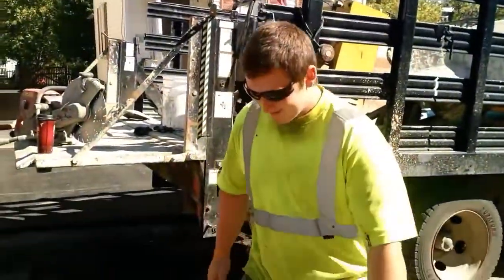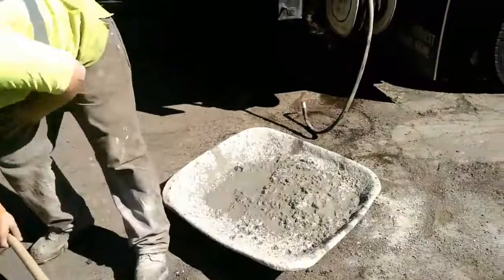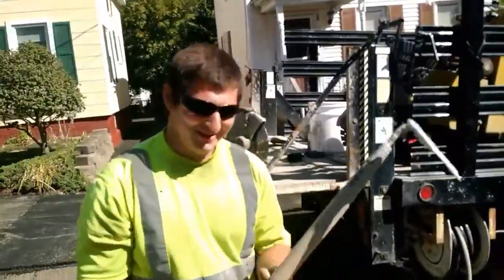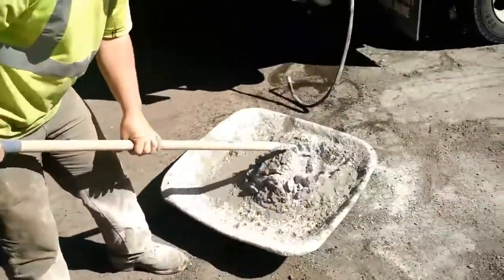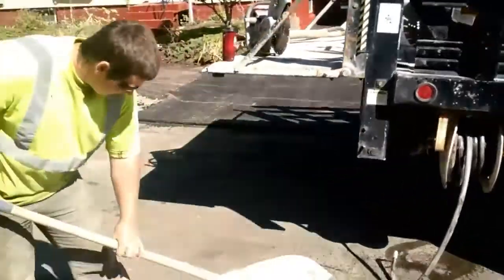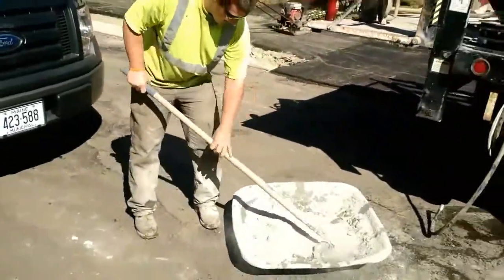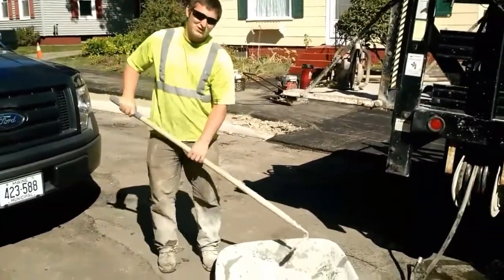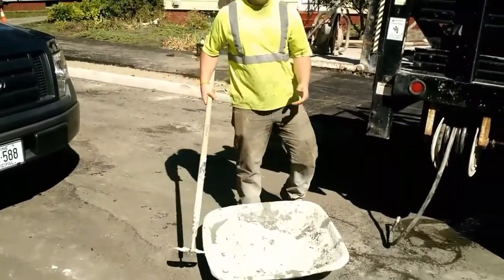Fixing a manhole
Couple of the guys fixing a manhole. The top was starting to fall apart. We needed to fix this before the road gets paved.